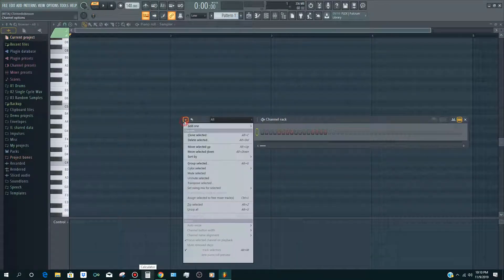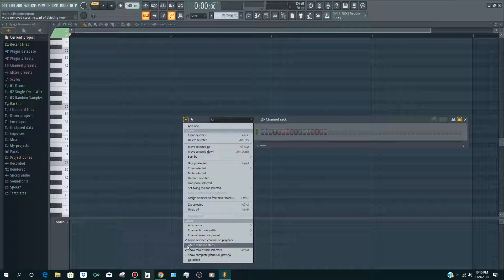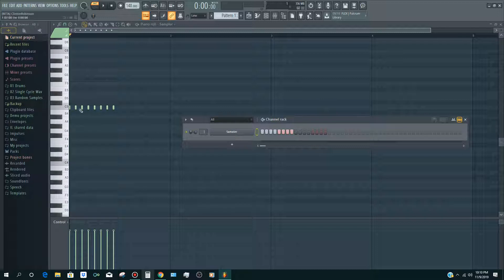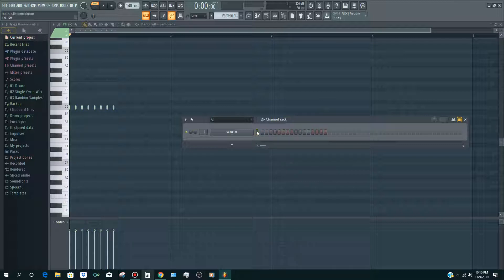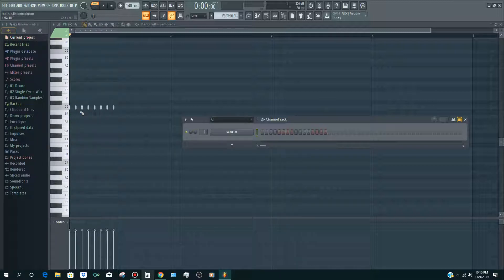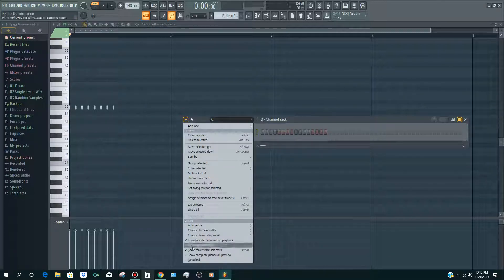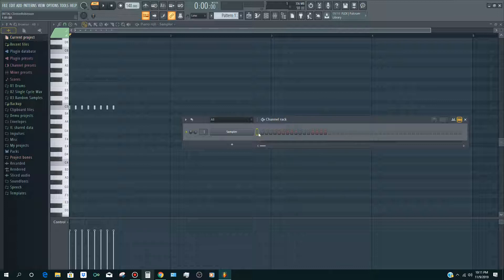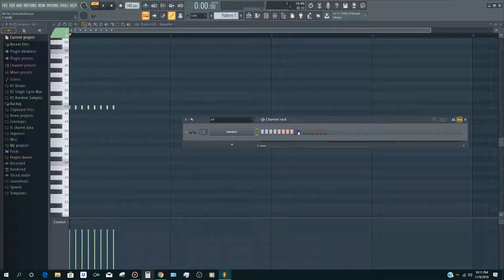How To Remove Muted Notes From The Channel Rack